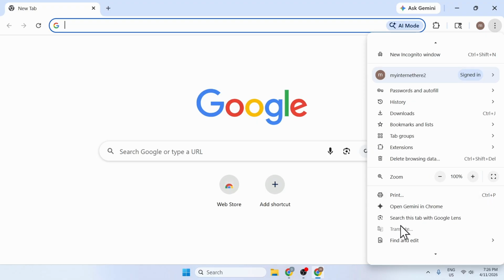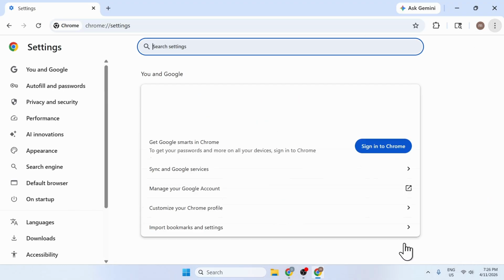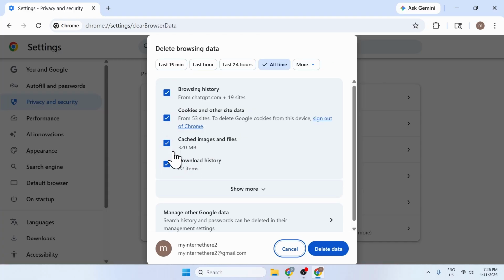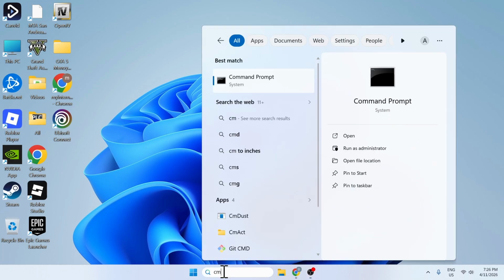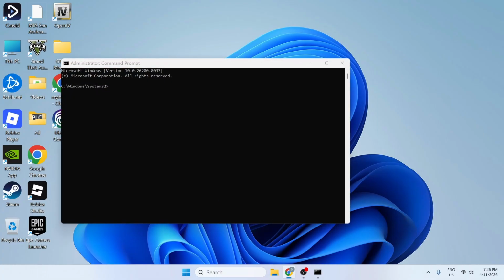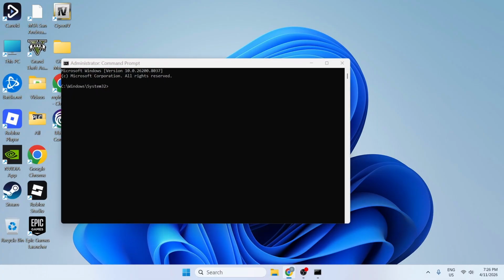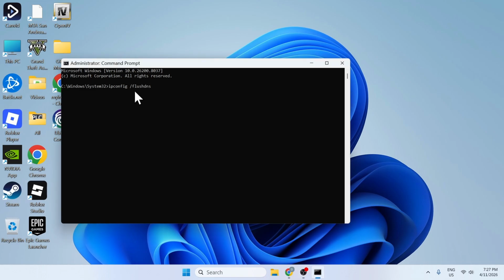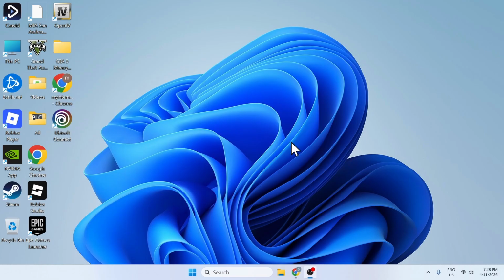How to Fix ERR_INTERNET_DISCONNECTED Error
This video shows you a step by step guide on how to fix ERR_INTERNET_DISCONNECTED Error.